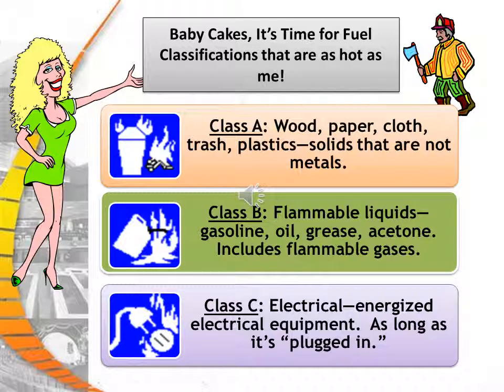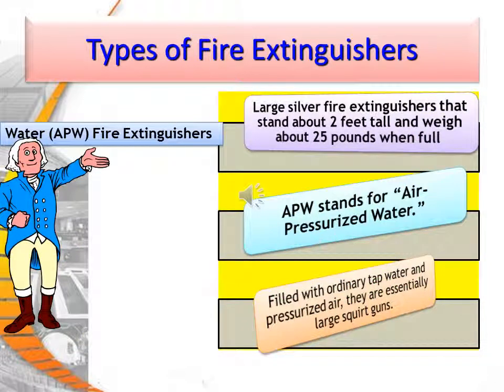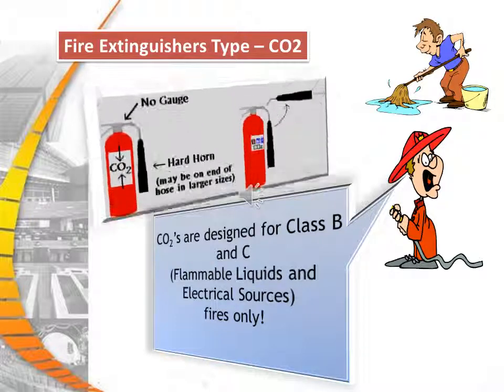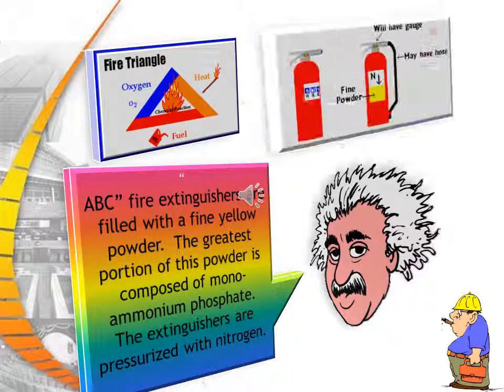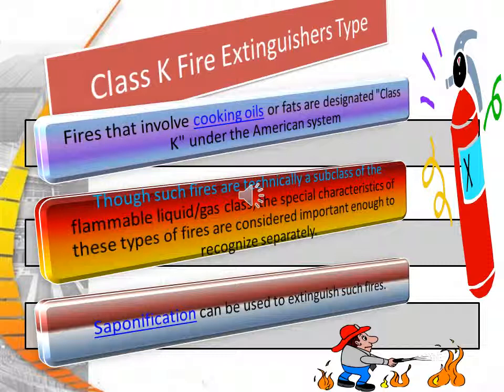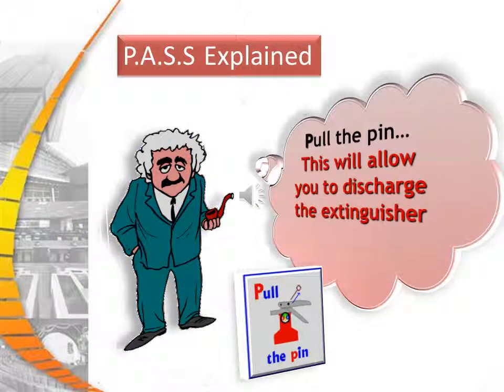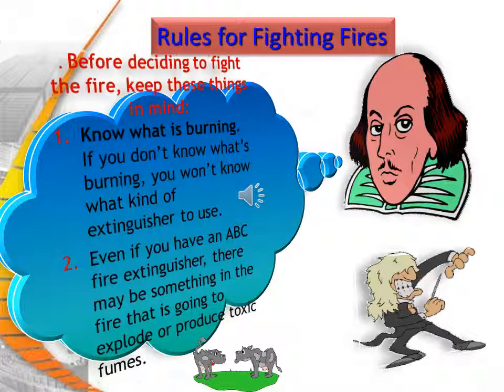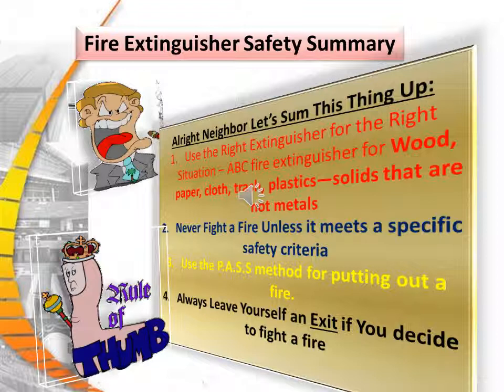Fire Extinguisher Safety June 2012